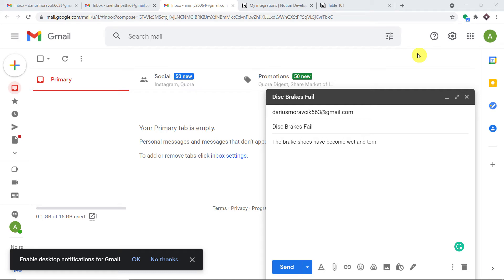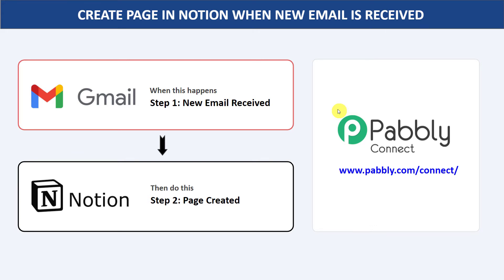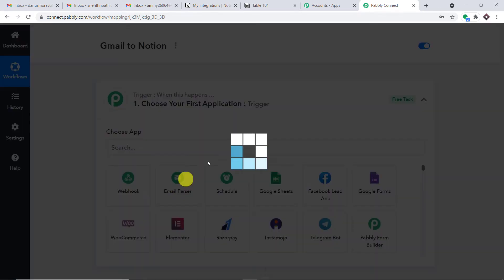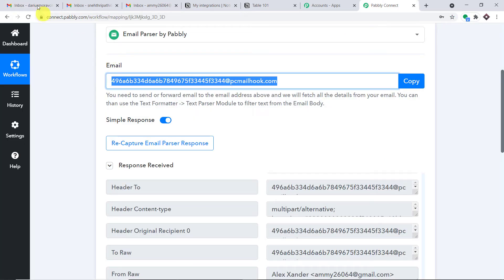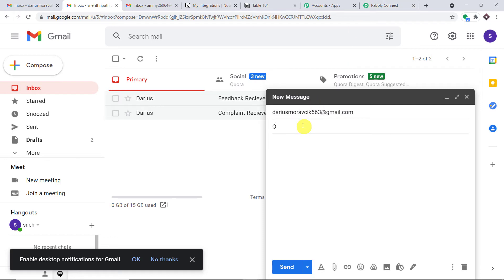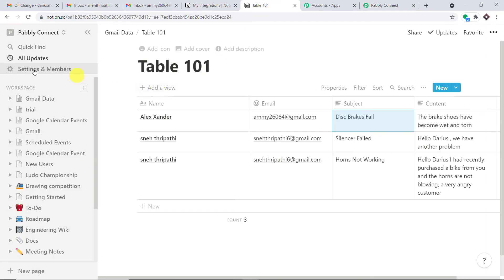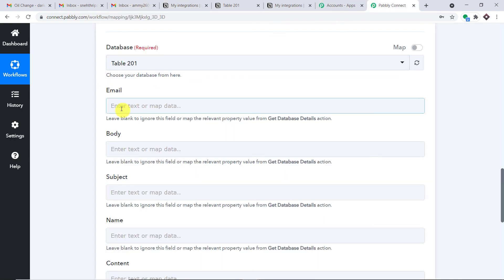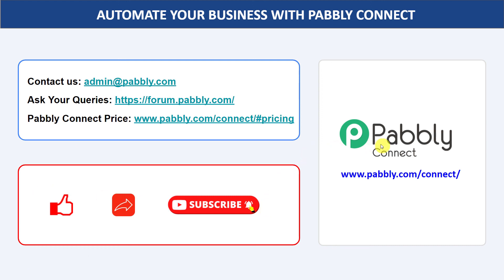Email to Notion - Create Page in Notion when New Email is Received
✅ In this video, we will learn Email Parser Notion integration, where you can create page in Notion when new email is received with the help of Pabbly Connect.